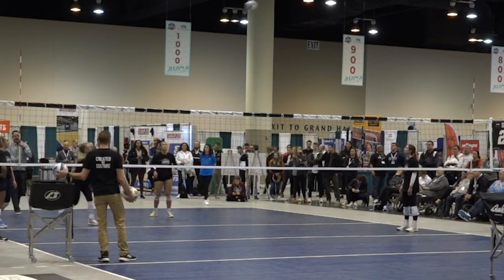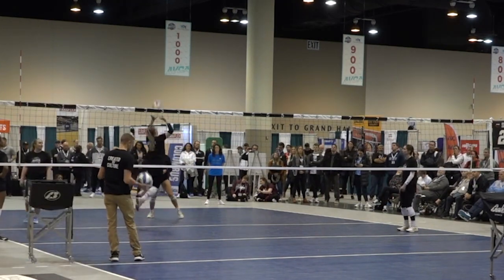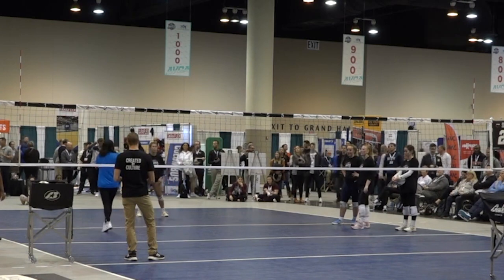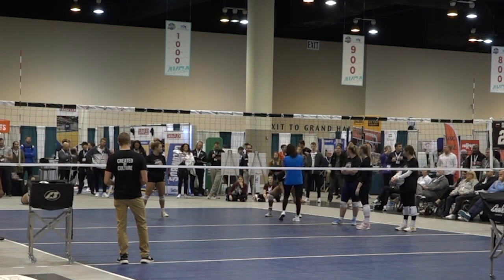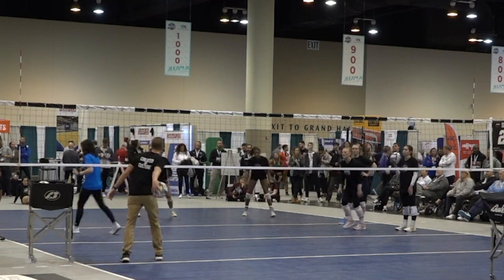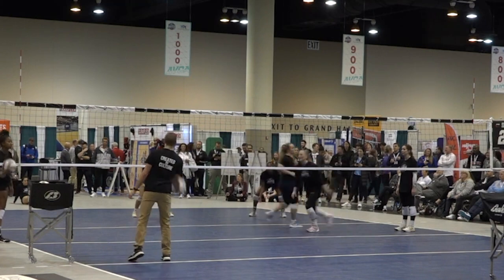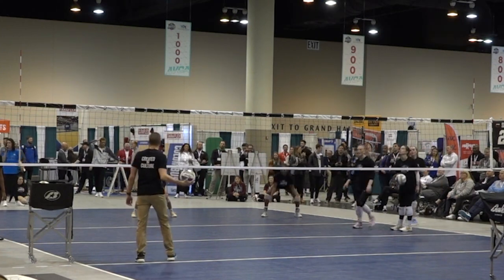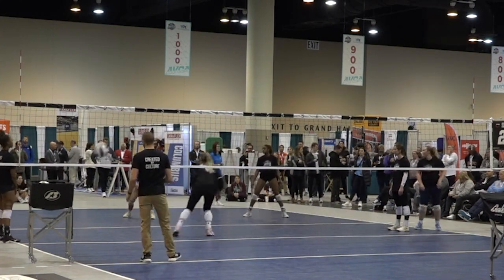JVA Coach to Coach Video of the Week: Training Set Tempo and Serve Receive Release and Readiness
VCNebraska (Lincoln, NE) shares how they train set tempo when the pass is close or far from the attacker and setter release and reading the pass on serve receive.